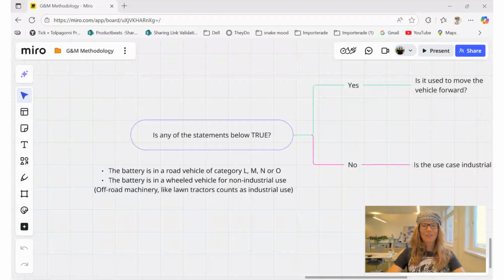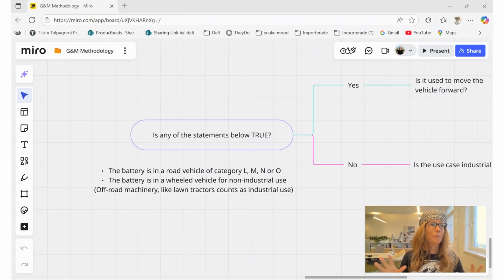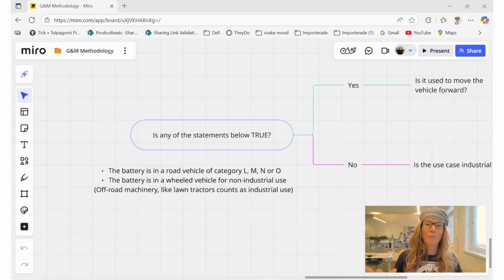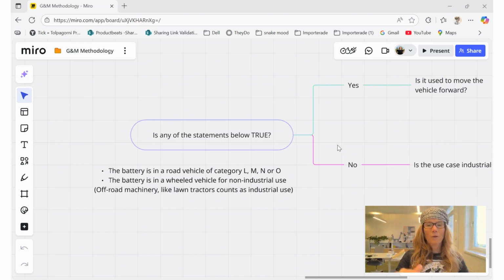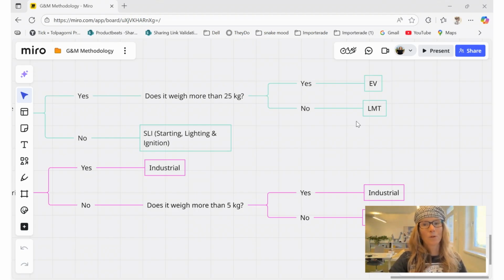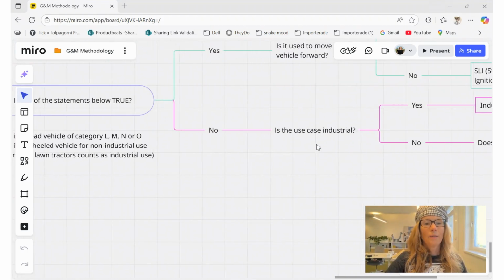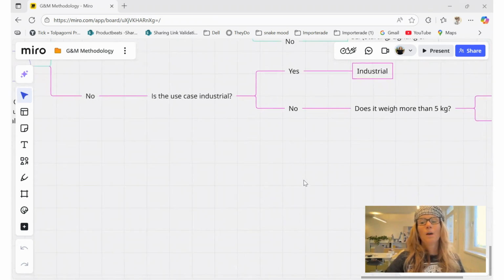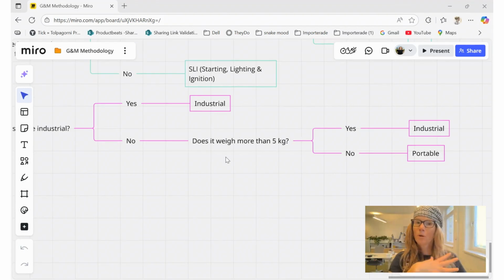Darling, Which Battery Are You? The 5 Fabulous Categories!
Right, sweeties, listen up! Just when you thought life couldn't get any more complicated, they throw five different types of batteries at us! FIVE! Who has the time?! Is it for my EV (that's an 'Electric Vehicle', darling, try to keep up), or is it 'Portable' for my phone so I can order more champagne on the go? And what in god's name is an 'LMT' or an 'SLI'?! Sounds dreadfully industrial and... sweaty. No thank you.

Honestly, it's a total mind-mangle. But because I am a GIVER, I have suffered through it all for you. I've even created one of those... charty-thingies... a "decision tree," apparently, to help you figure it all out. It's practically couture for compliance!

Watch me, darling, as I wave my little hands and make sense of the nonsensical. And yes, because I'm feeling generous, you can HAVE my little decision tree if you want it. Just say the word.